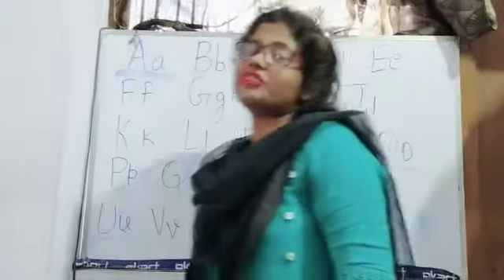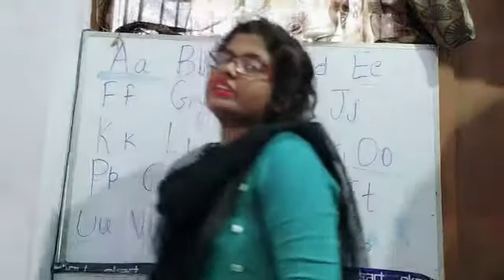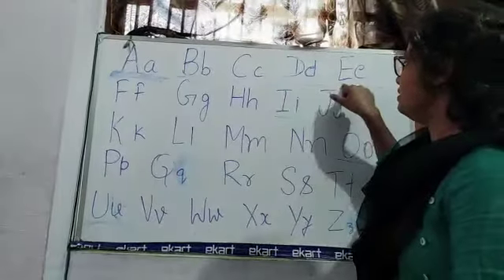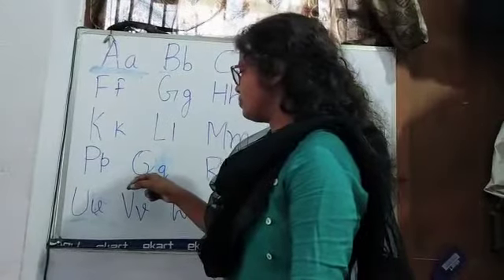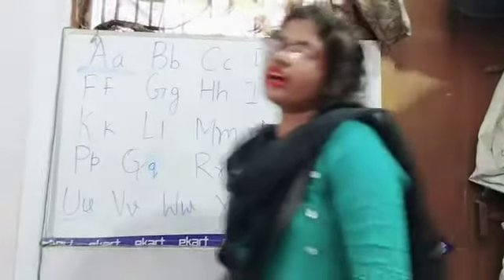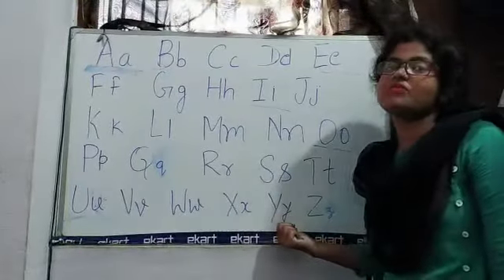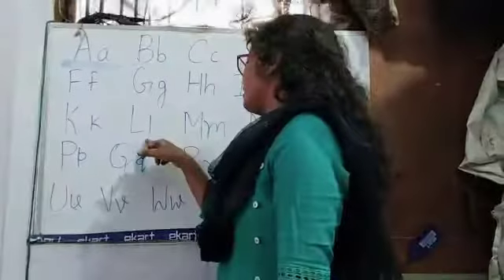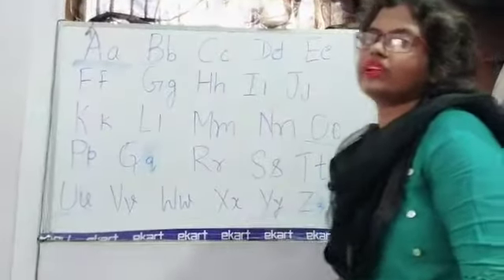Class - 1, English Grammar, Topic - Alphabet